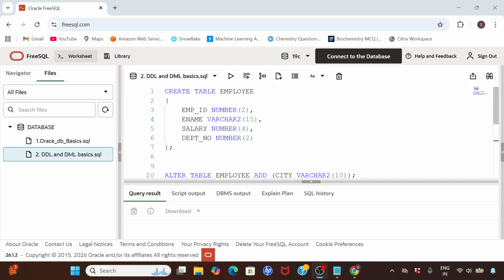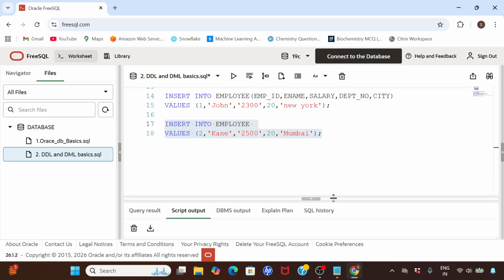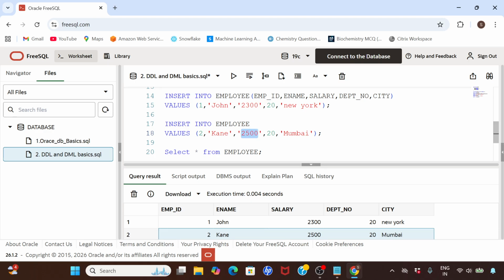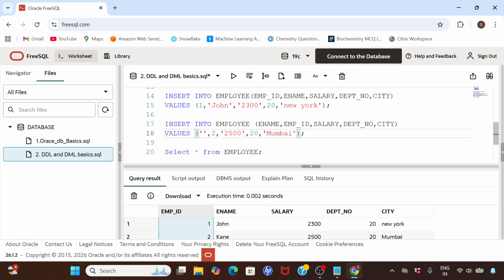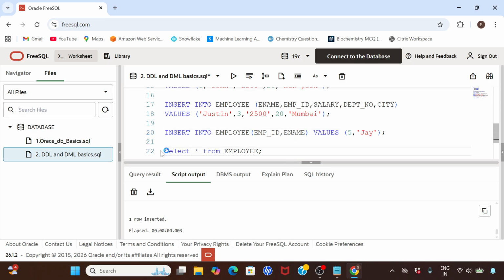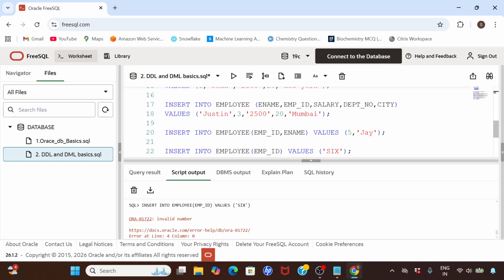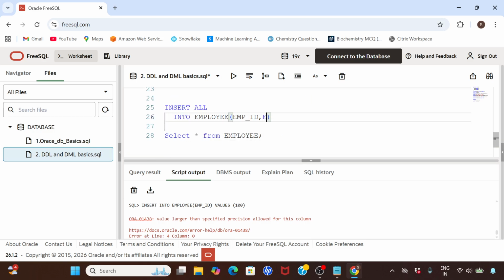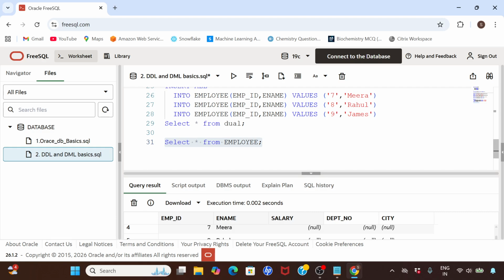INSERT vs INSERT ALL in Oracle SQL | With Practical Examples